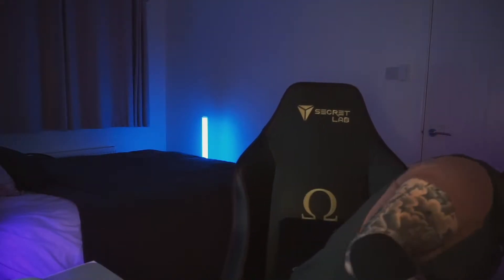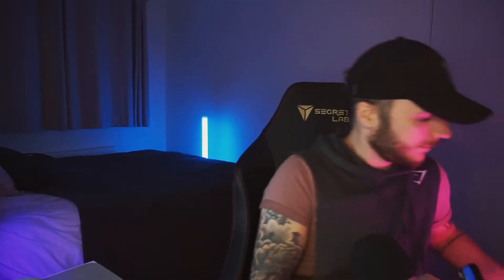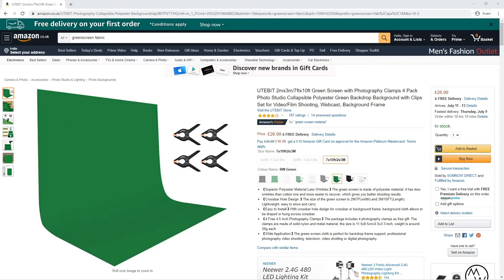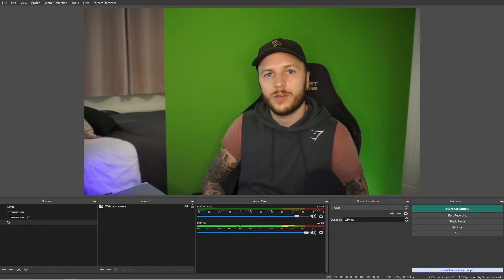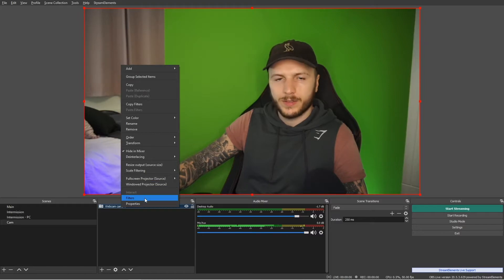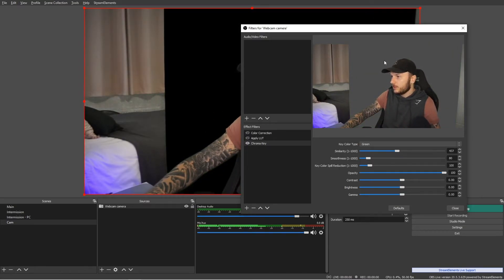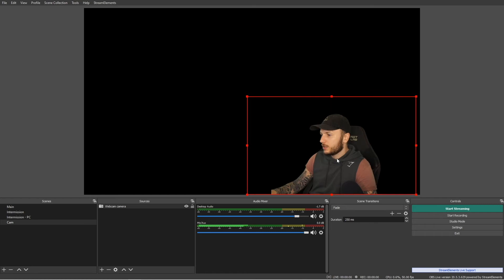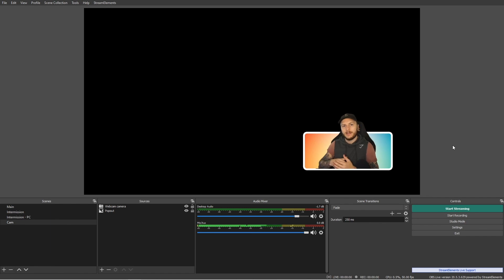How To Remove Green Screen In OBS Studio + Popout Of Webcam Border Effect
In this video we'll talk how to remove green screen background in OBS/SLOBS. We'll talk about different varieties of greenscreen and some techniques you'll need and finally finish on creating a nice popout webcam border effect. (Spoiler, it doesn't have to be expensive!)

🔗 Products mentioned:
💻 Fabric green screen
💻 Chair green screen
💻 Elgato green screen
💻 Ring light
💻 Hue go (not an orb)
💻 Tube light

⏩ Timestamps!
0. Introduction: 0:00
1. Getting started: 0:14
2. My lights: 0:45
3. Can we use other colours : 2:24
4. Green screen variations : 3:46
5. How to remove green screen: 5:46    -- Jump straight in
6. Adding a popout border: 9:50
7. Closing comments: 10:39

🔗 Equipment used:
💻 Sony 5100 Camera
💻 Dummy Battery
💻 Micro HDMI to HDMI
💻 Camera stand